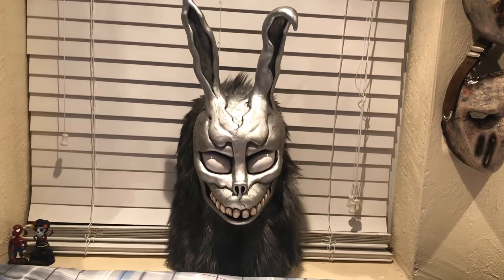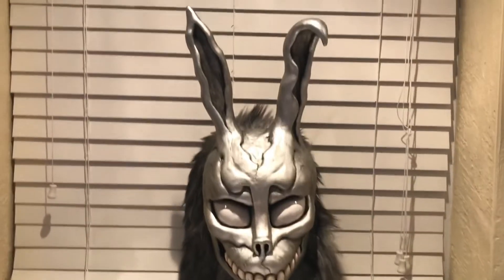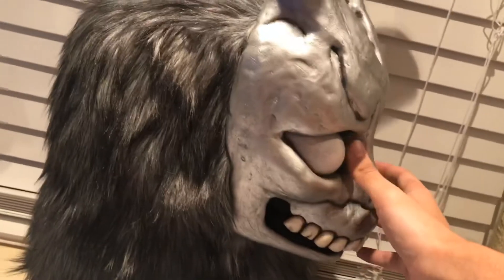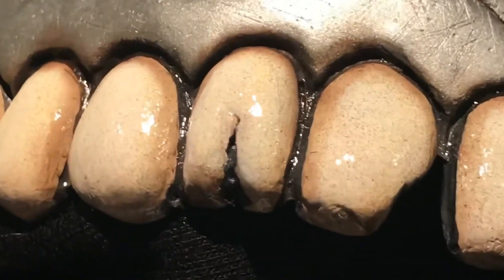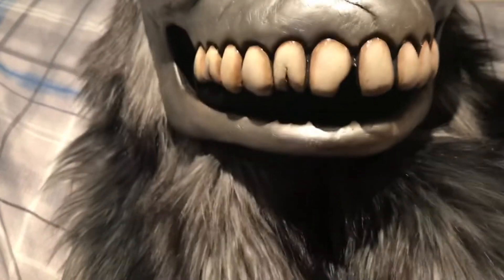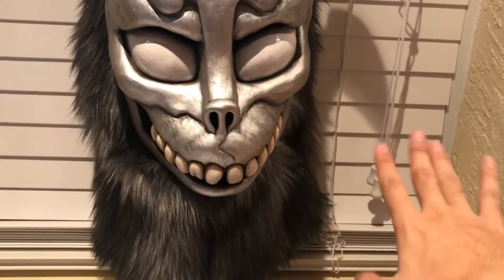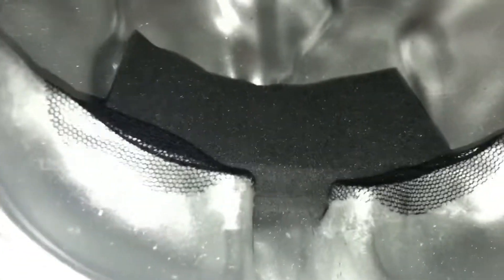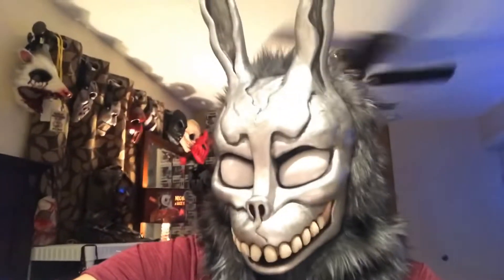Frank the bunny mask review by JD Morgan Studios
Here I review my Frank the bunny mask from the film Donnie Darko, mask was made by JD Morgan Studios and if you are interested in one definitely message JD on Instagram or Facebook